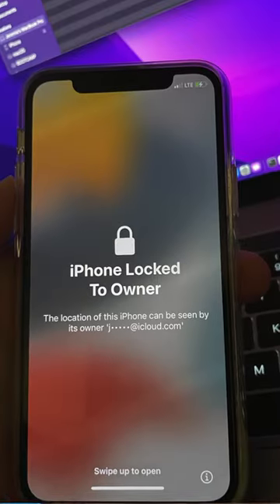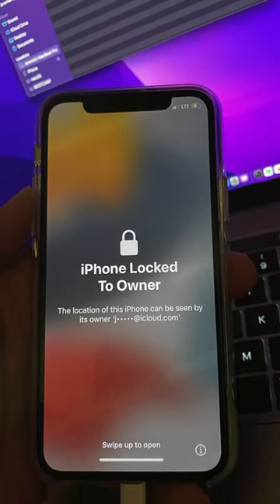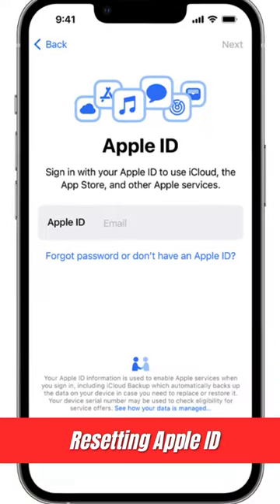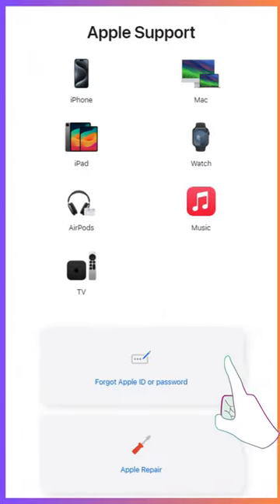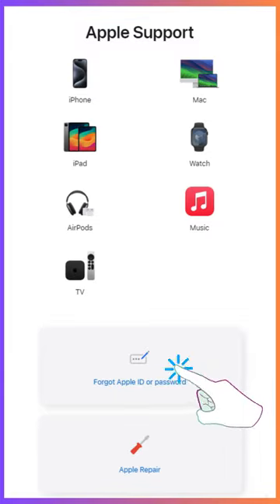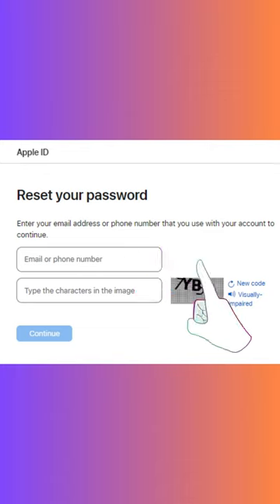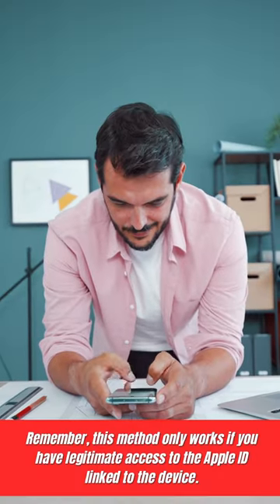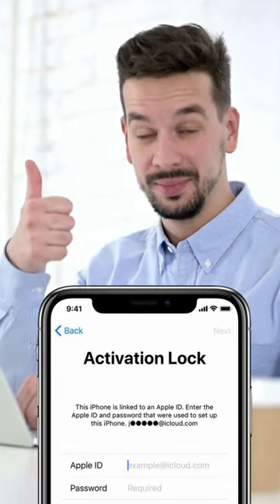Expert Tips: Navigating the iCloud Activation Lock Maze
Looking for expert tips in navigating the iCloud Activation Lock maze? Ever found yourself having trouble escaping in the iCloud Activation Lock labyrinth or with an iPhone locked to its previous owner? Not being able to fully access your device due to the iCloud lock can be a frustrating experience. But don't worry; this video is your ticket to freedom! We'll share expert tips on how to iCloud unlock, bypass, and remove these pesky locks. So, sit tight, and let's plunge into the mysteries of iCloud unlocking.

This video is a comprehensive guide to navigating the iCloud Activation Lock maze. Whether you've bought a second-hand iPhone only to find it's locked to the previous owner's iCloud or locked out of your existing device due to a forgotten password, we've got you covered. But don't despair; we'll introduce you to the iCloud unlock tool that will solve these issues without cost!

The language used in this video tutorial is straightforward and relatable because solving your iCloud lock issue doesn't need to be complicated. With our step-by-step walkthrough, you'll see your way clear on how to bypass the iCloud Activation Lock and enjoy your devices to the fullest again.

In this video, you'll clearly understand the iCloud Activation Lock and learn the secrets to iCloud bypass. We won't give away too much here. Still, we promise you a comprehensive guide that'll solve issues relating to iCloud lock or iPhones locked to a previous owner.

Our iCloud unlock process is compatible with all iPhones, iPads, and Apple Watches. For example, it's effective on devices like the iPhone 12 Pro Max, iPhone 11, iPad Pro (2020), iPhone 8 Plus, and Apple Watch Series 6. However, it's not limited to these five devices; it effortlessly works with all other models and iOS versions.

To wrap up, thank you for your time and trust. Your support and engagement mean the world to us. We're here to solve your tech troubles.

No matter what iCloud lock issue you're facing, remember that there's a way out of it. So, stay calm, buckle up, and let's find it together! We promise you that unlocking iCloud has always been challenging. It's time to get rid of that iCloud Activation Lock once and for all. Let's rescue that iPhone locked to its previous owner and make it truly yours!

Watch this video and learn more about the iCloud bypass, unlock free, and remove the iCloud activation lock. Let's dive into the iCloud Activation Lock Maze and conquer it!